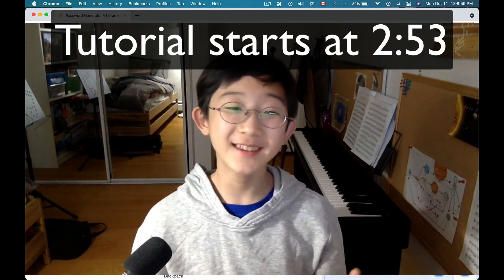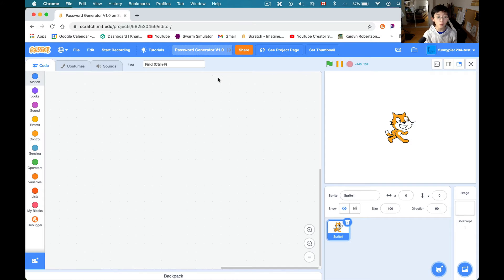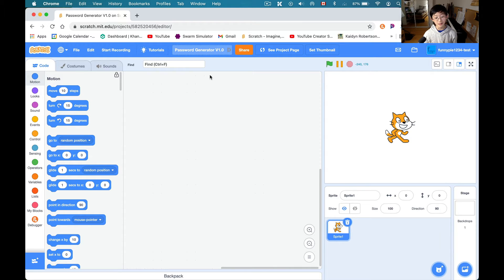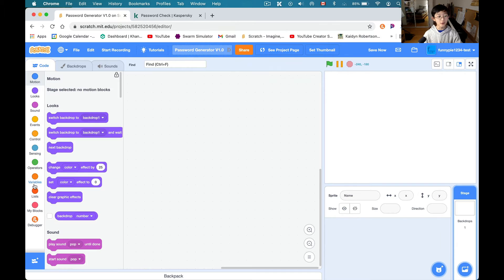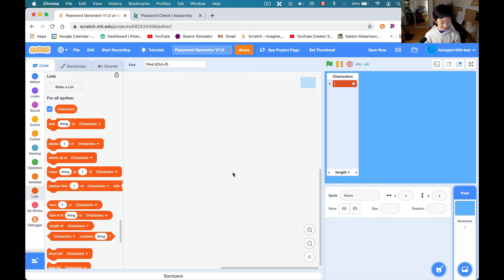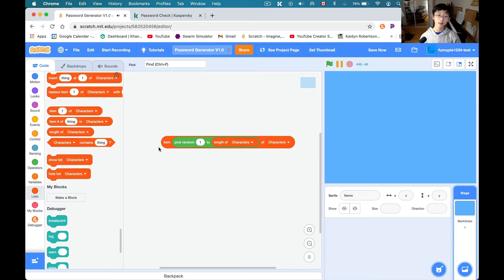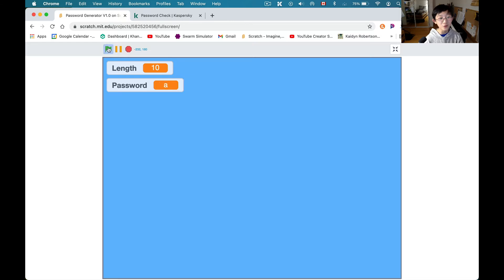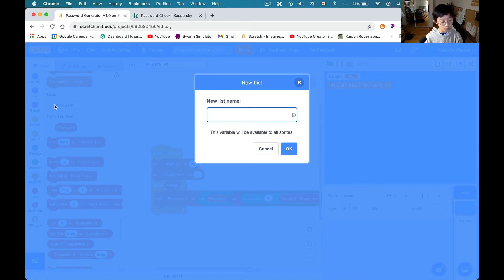How to Make A Password Generator in Scratch! Part 1: Strong but Hard to Remember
Welcome to part one of how to generate passwords in Scratch! This video will focus on actually generating the passwords without caring about how memorable they are.

Timestamps:
0:00 intro/apology
0:45 What we're doing today
3:58 time to get coding!
4:08 Create the list of characters
5:28 Random characters
6:01 Finally, random passwords!
8:48 Make the passwords copy-able
12:23 Wait for the announcement...
14:11 Outro/Big Announcement